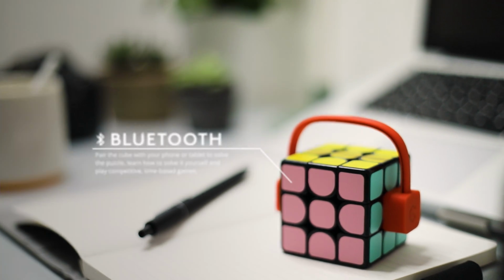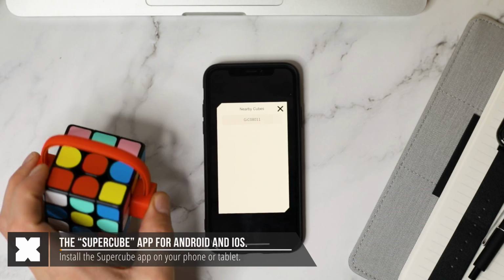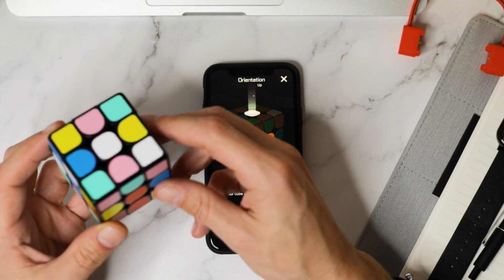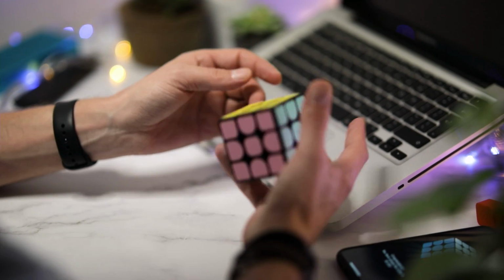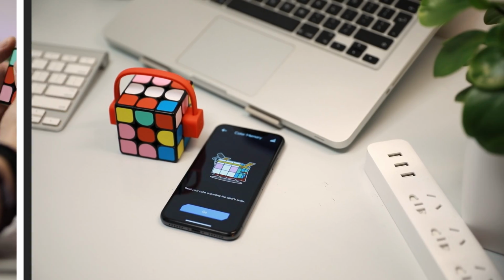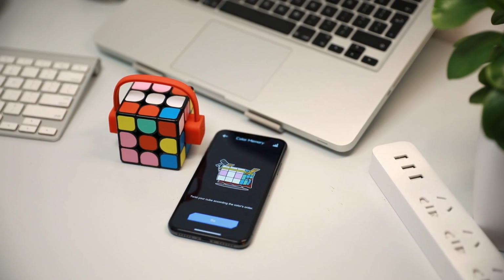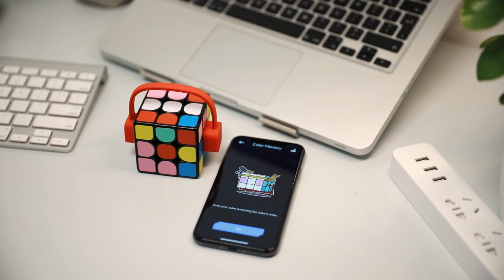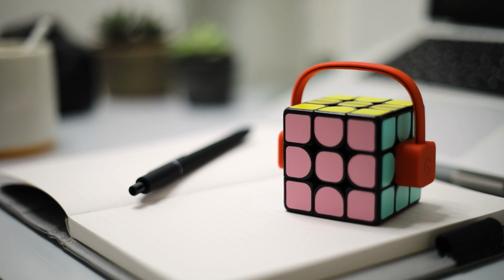Giiker smart Rubiks cube with Bluetooth?! [Xiaomify]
What's up! today I'm looking at the Giiker rubiks cube that actually has bluetooth! It has been out in Xiaomi's Mijia Youpin store for a little while now, and I had to check this out.
You can find the cube on GB

The Giiker cube is actually really cool as the cube is paired with your device, so it reads out if you are following along and is completely in sync.

If you want to learn how to solve such a cube, or if you want to play competitive games, this cube could be perfect for you! I personally don't have the ambition to learn how to solve it, but really love the fact you can solve it in just a few seconds by following the animations on screen. Very satisfying and very Zen!